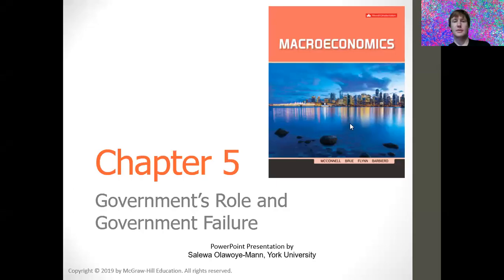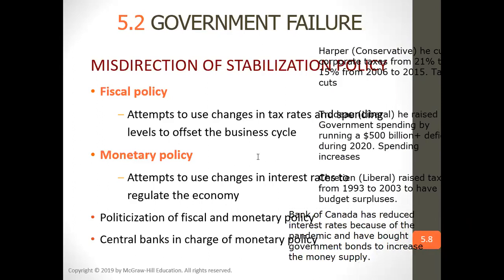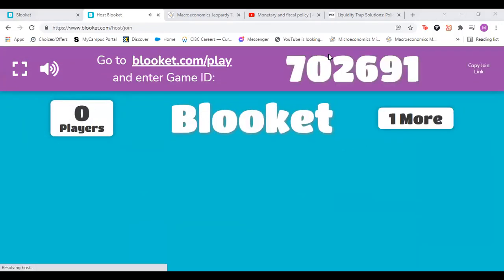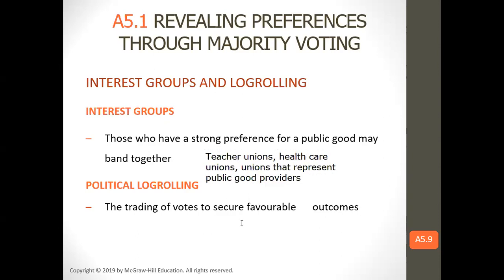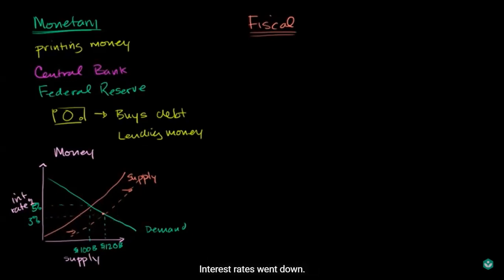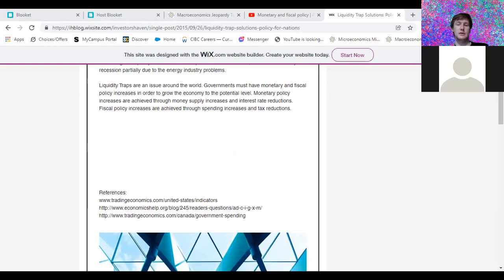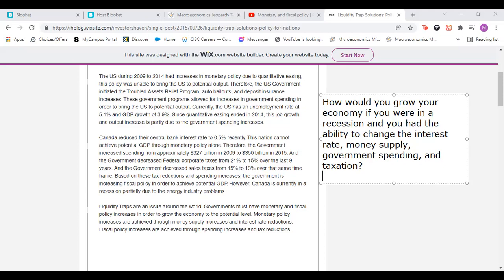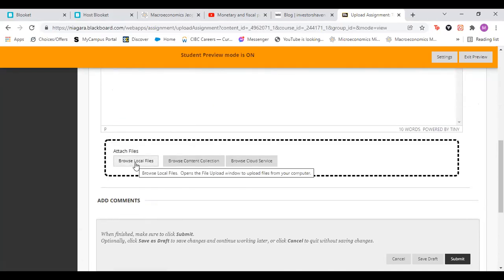January 26th Niagara College Lecture Macroeconomics